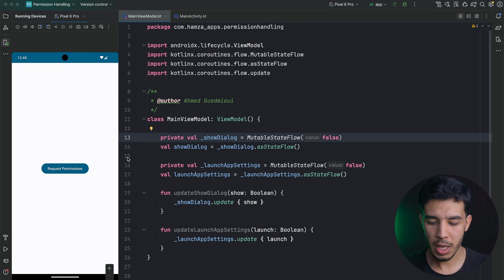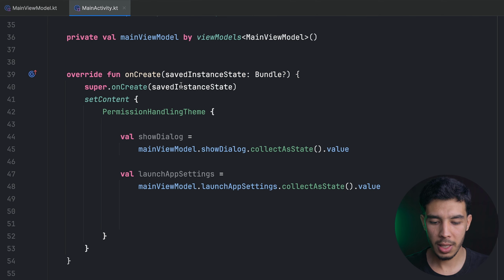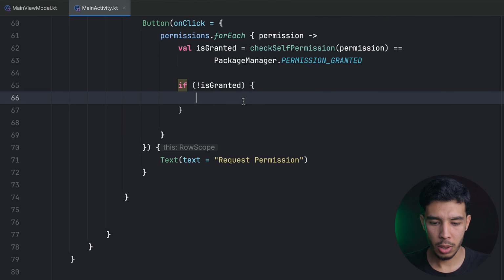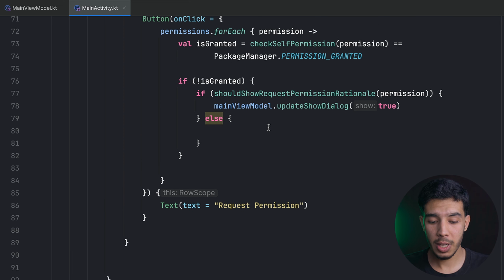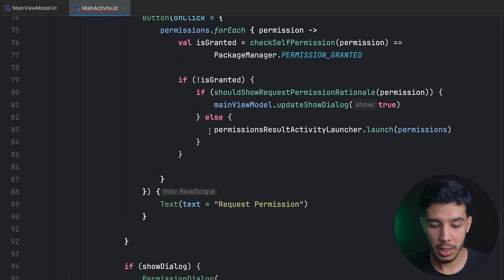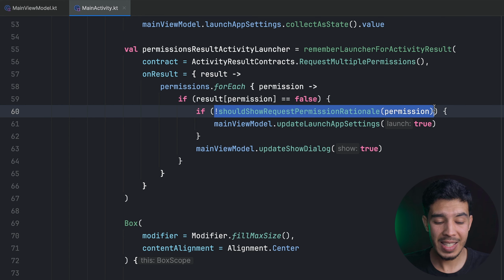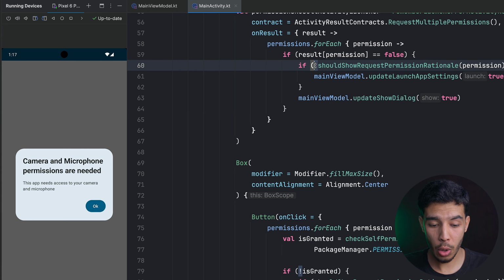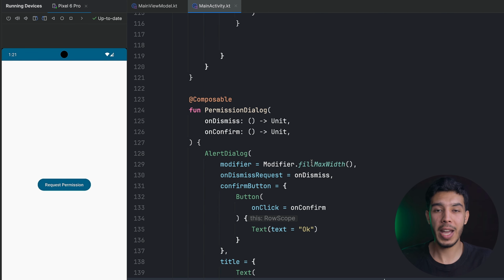How To Properly Handle Permissions in Android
This video shows you they way you should handle requesting permissions in your Android app, covering use cases when users denies to allow them one time or more. Along with requesting one and multiple permissions.